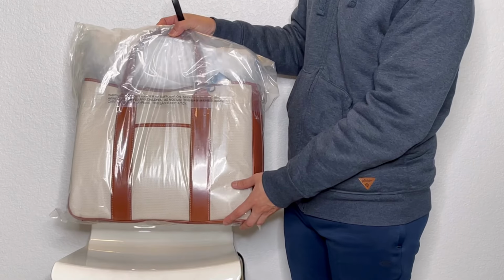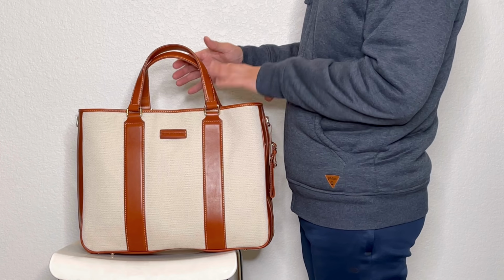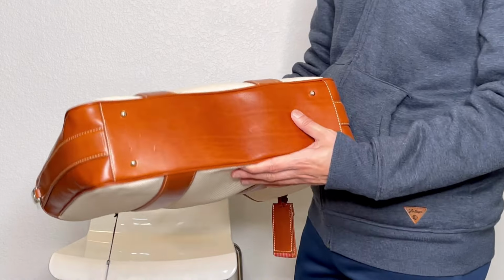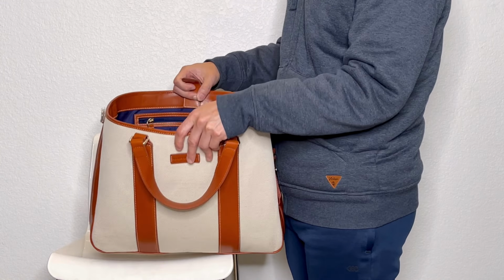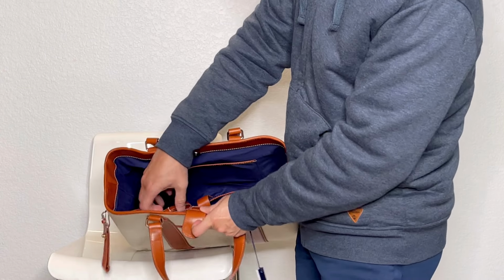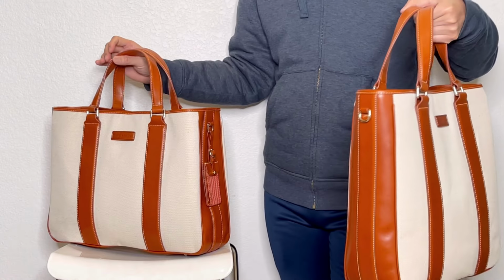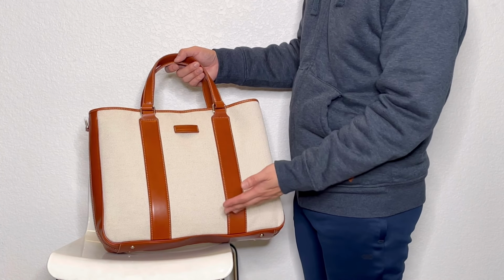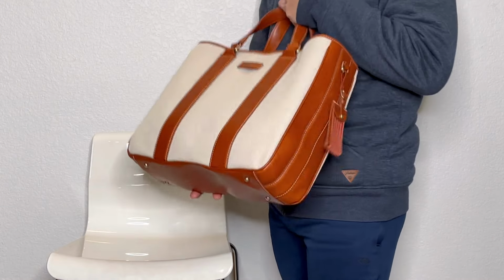Dooney Glitch Sale Unboxing | Dooney & Bourke Toscana Canvas East West Delancey Tote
I was so happy to get this bag at a fantastic price during Dooney's Glitch Sale! I have always loved Dooney & Toscana collection, which was the third bag I purchased from the series. Unfortunately, I believe they are discontinuing this collection because I haven't seen any new one added to the family. Have you bought anything from Dooney's glitch sale? Feel free to drop links to your glitch sale unboxing!